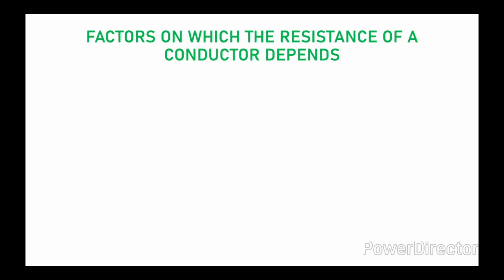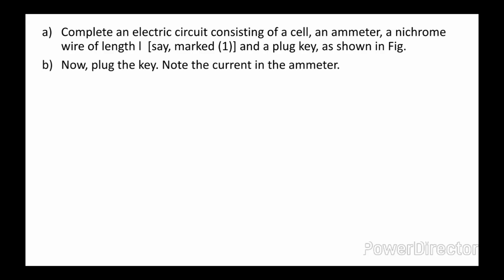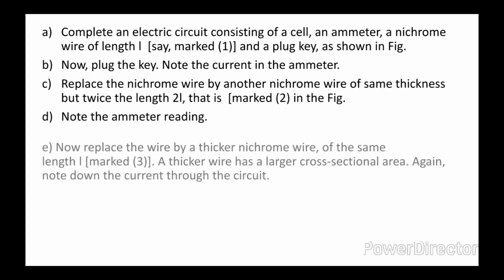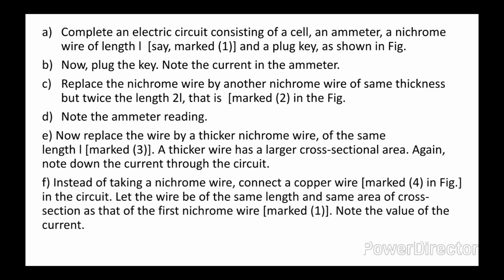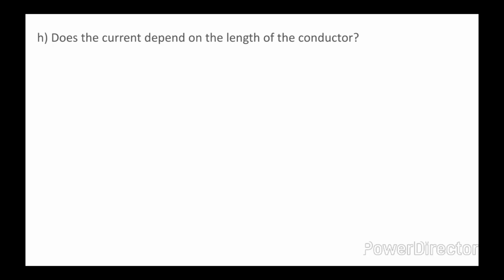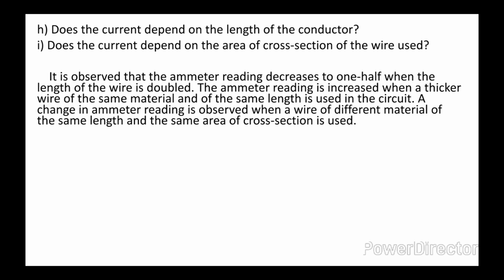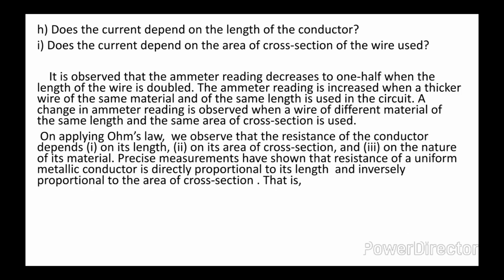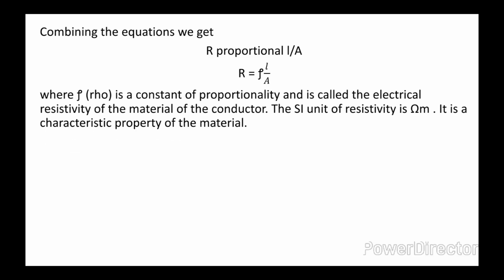Factors on which the resistance of a Conductor depends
Welcome to High school classroom , your ultimate digital classroom for conceptual science!
This channel is dedicated to making high school Physics, Chemistry, and Biology simple, engaging, and easy to master. In this specific series, we dive deep into the fundamentals of Electricity. Today, we are breaking down a core topic: The factors on which the resistance of a conductor depends.
We break down the mathematical derivation of R = rho l/A , define electrical resistivity and explain how physical dimensions change current flow.